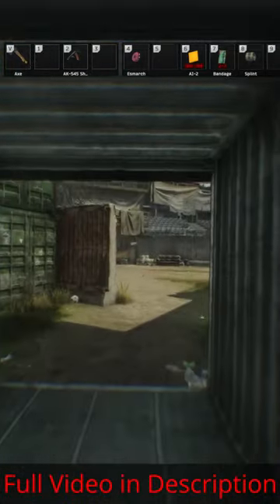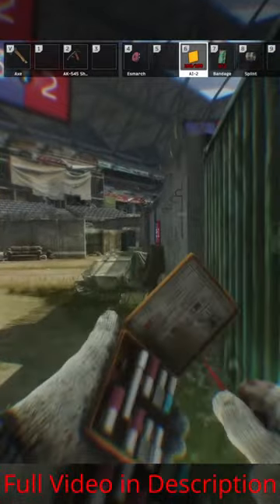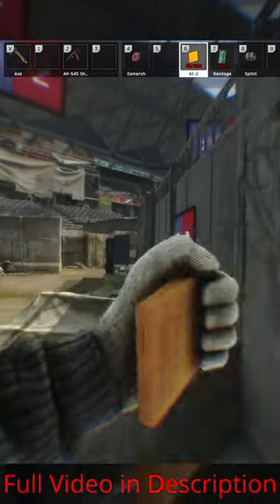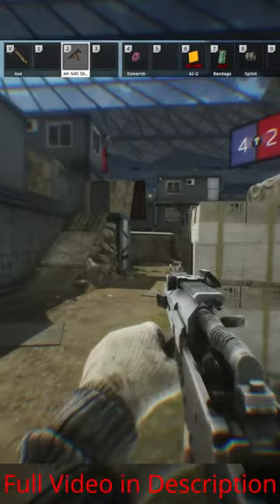Attic Breakdown! Road to Haymaker!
Join me on the road to Haymaker! One of the top tier class kits in the CQB tree in Escape from Tarkov: Arena!